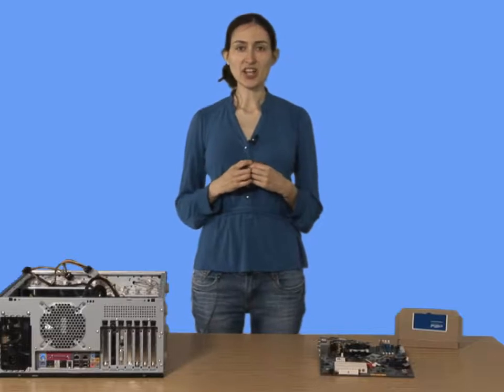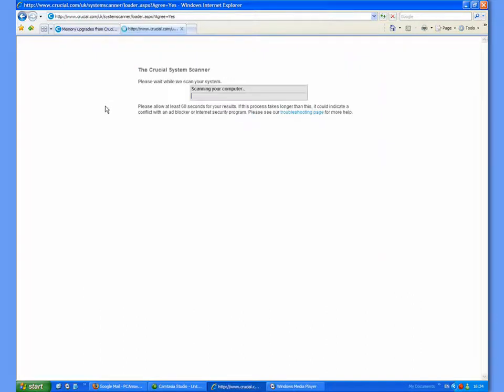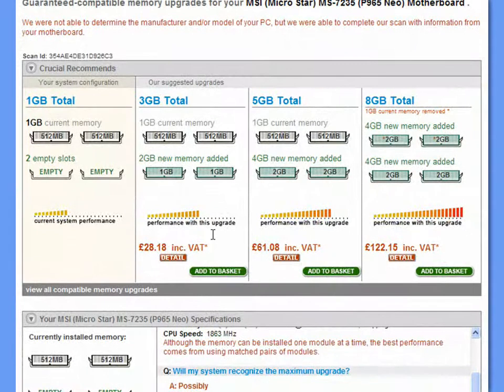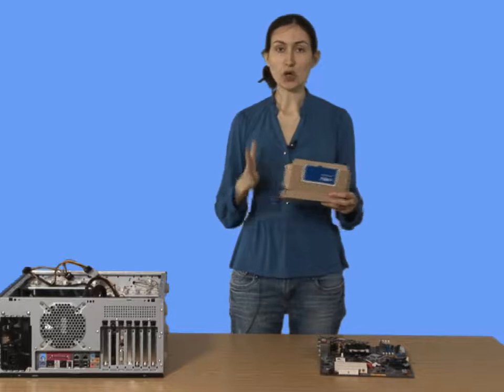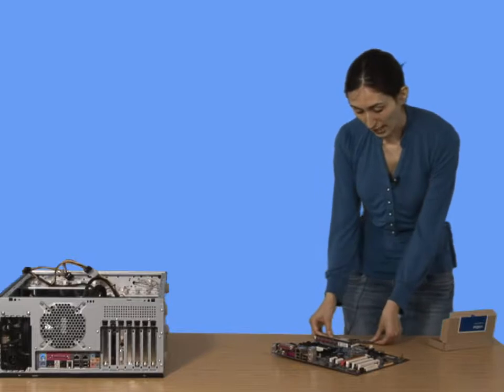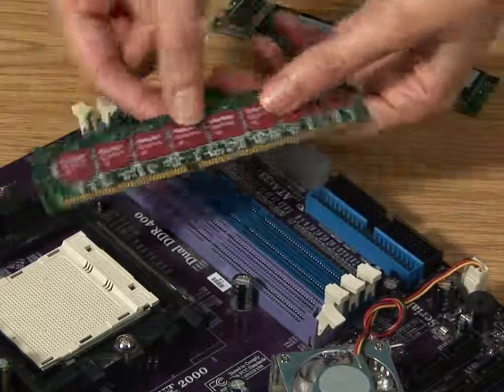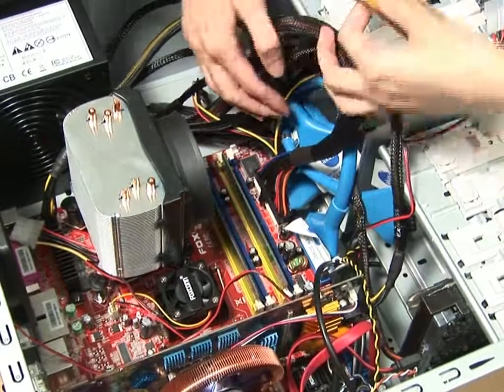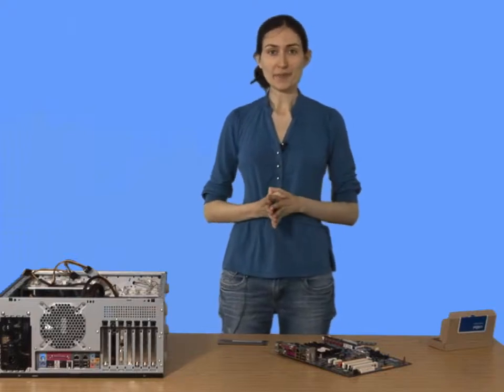How to upgrade your RAM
Successfully install RAM into your desktop PC.